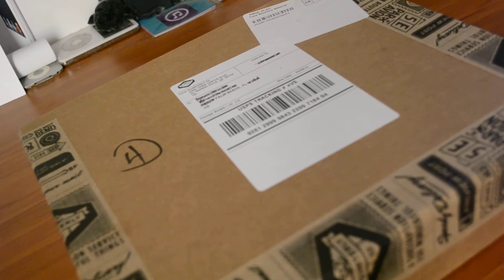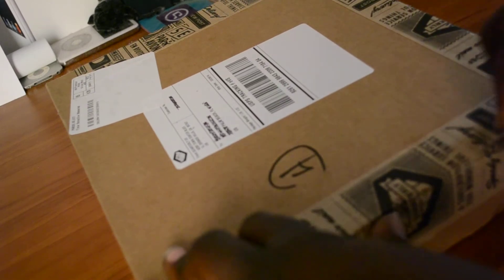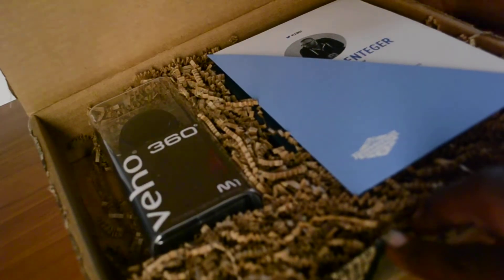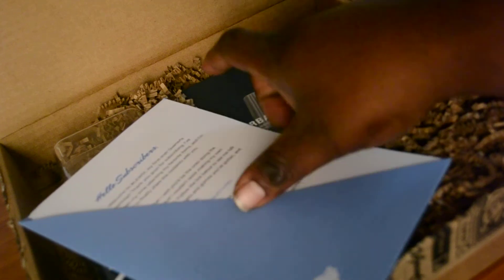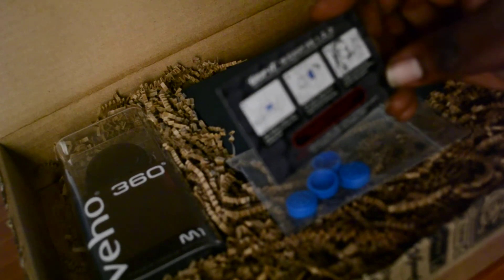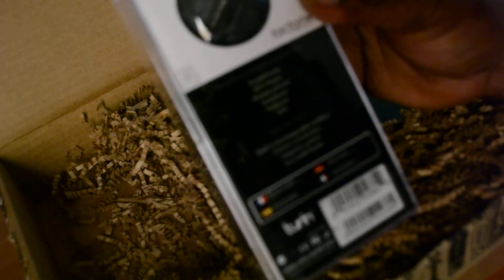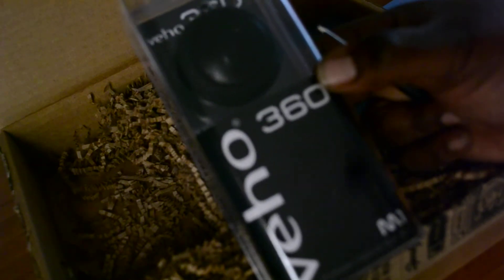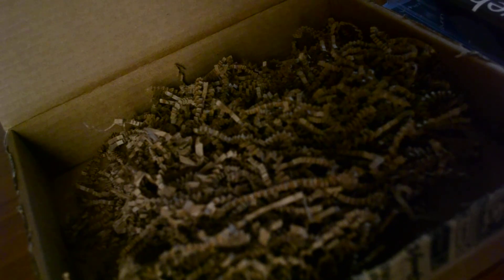My first Quarterly Unboxing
This is an unboxing of the Quarterly subscription from lew01 @unboxtherapy